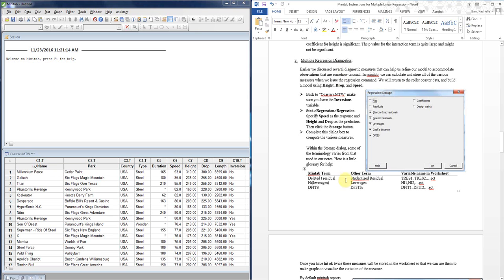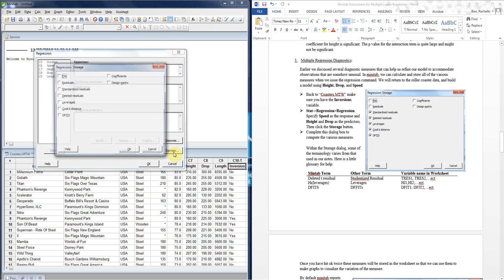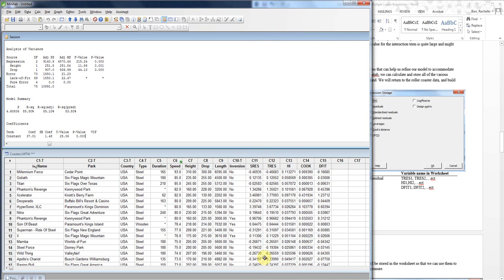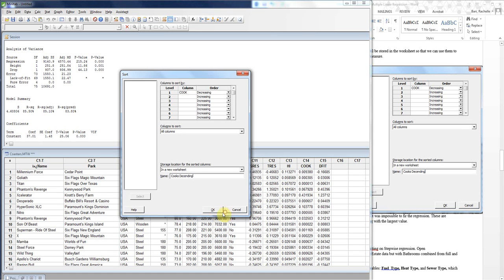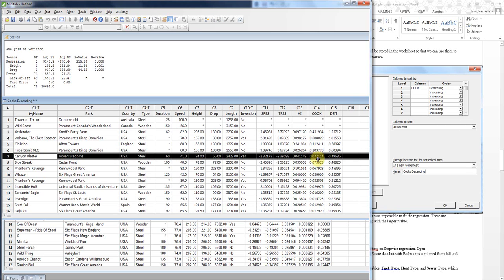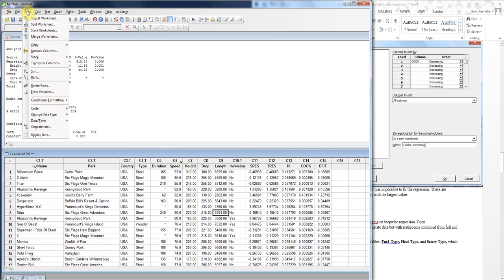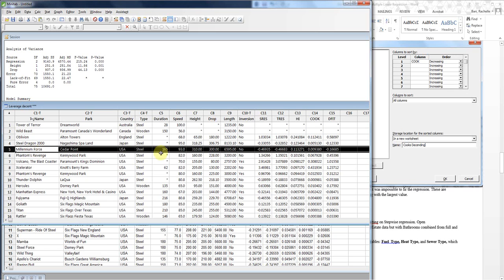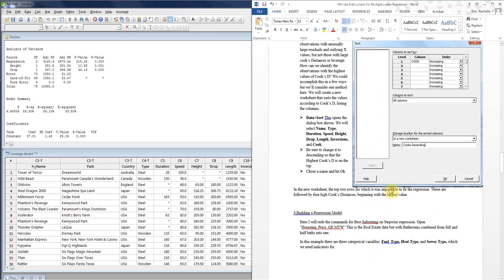Chapter 18 Muliple Linear Regression Part 2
The one where I analyze the regression diagnostics